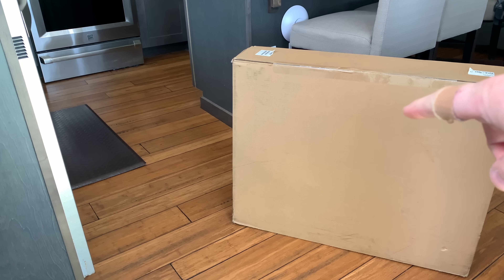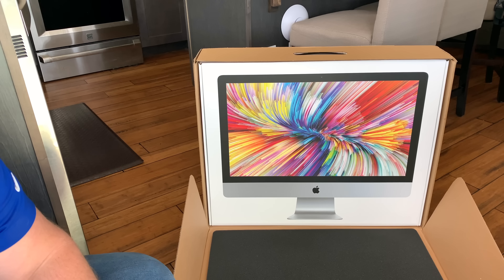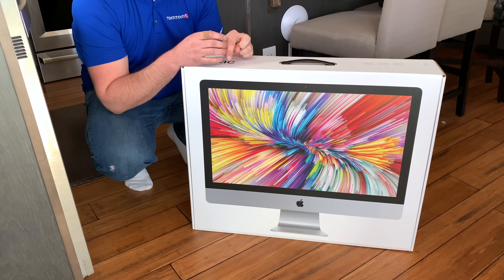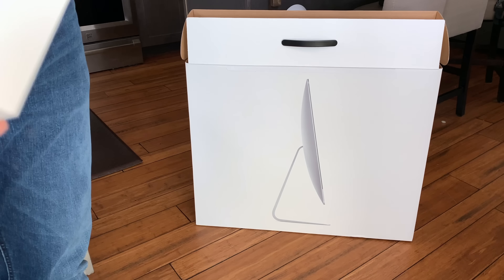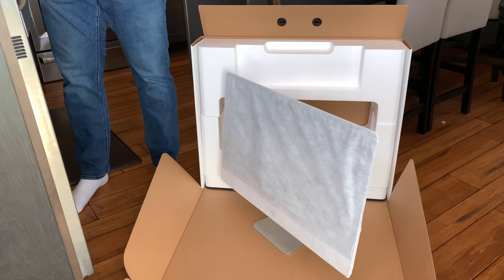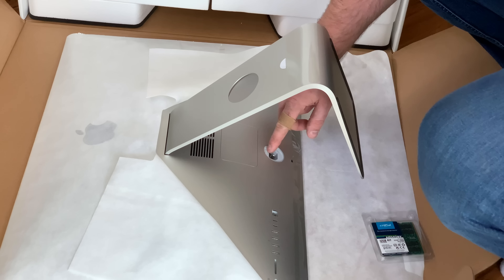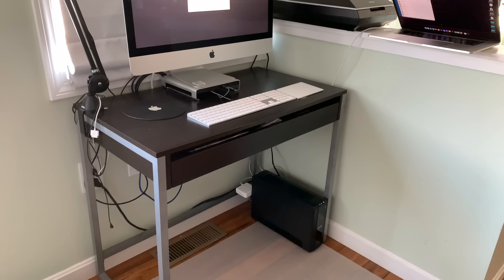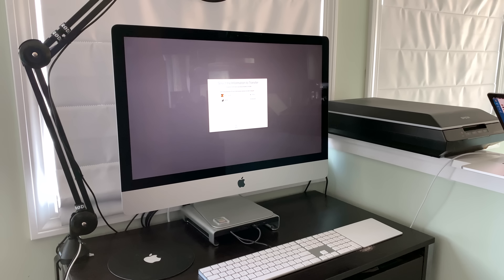Unboxing & Setup: Core i9 2019 iMac + Vega 48 + RAM Install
This Core i9 iMac Replaces my Core i7 Late-2015 iMac with a Fusion Drive.